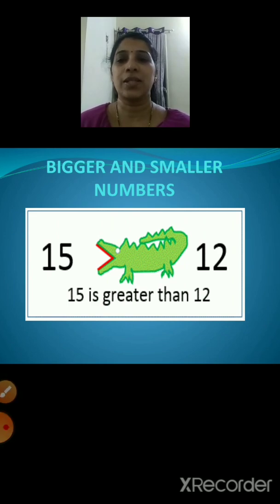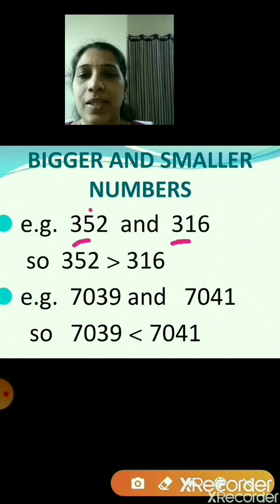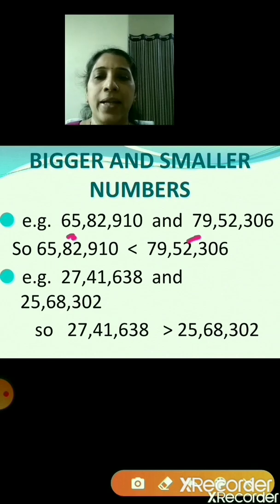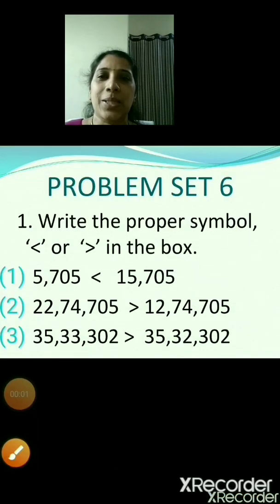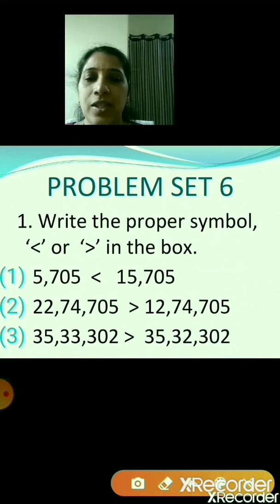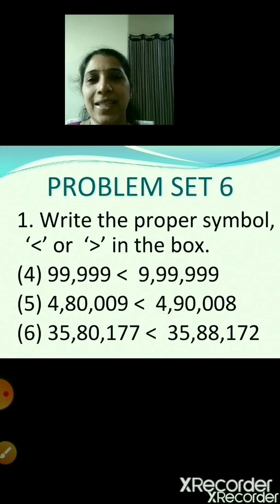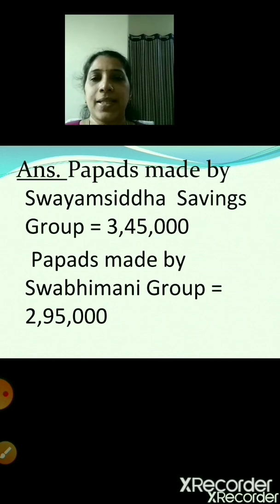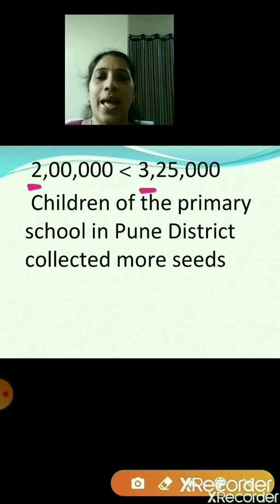Class 5 Maths Chapter No 2 Number Work Part 7